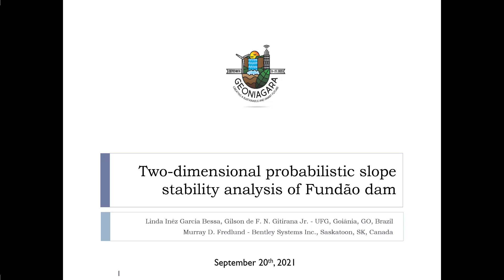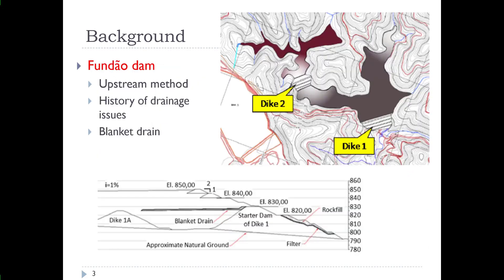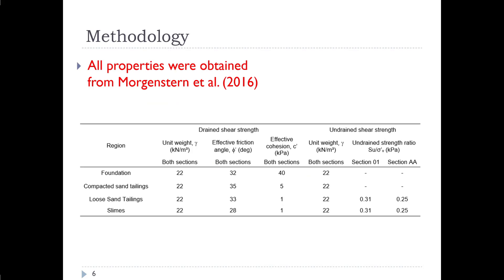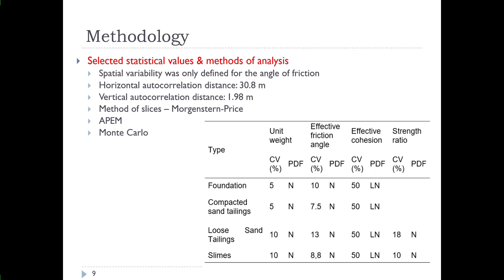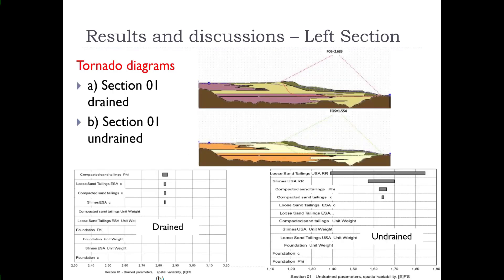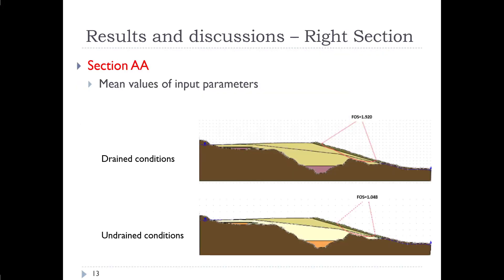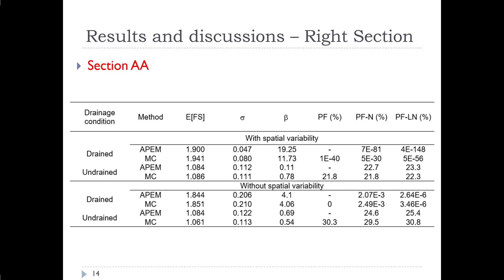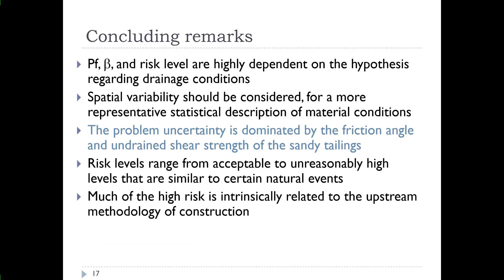Two-dimensional probabilistic slope stability analysis of Fundão dam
AUTHORS
Linda Inêz Garcia Bessa, Gilson de F. N. Gitirana Jr.

EECA – Universidade Federal de Goiás, Goiânia, GO, Brazil

Murray D. Fredlund | Bentley Systems Inc., Saskatoon, SK, Canada

ABSTRACT
The failure of the Fundão Dam was considered, at its time, the biggest environmental disaster in Brazil and the biggest in the world involving tailings dams. Studies of the failure that followed adopted a deterministic approach, discarding the formal approach to the uncertainties involved in the design. It was identified that the non-designed presence of mud near the downstream zone impaired drainage conditions and simultaneously caused stress redistributions raising the shear stresses in the sandy tailings and leading to contractile rupture and liquefaction. This paper presents two-dimensional probabilistic analyses developed by Monte Carlo methods and following a hybrid point estimation method, considering parameter uncertainties and spatial variability inherent in the materials. With the available data, it was found that the average factor of safety decreases when the section is in the undrained condition. Evaluating the work against traditional limits of threat degrees, it was found that the left section in the undrained condition extrapolated the acceptable limits for ore dam works. However, mainly due to the lack of a borehole or cone penetration test through the total depth of the tailings of the left abutment, where the rupture started, the analyses indicated that the right hand shoulder had a higher probability of rupture.